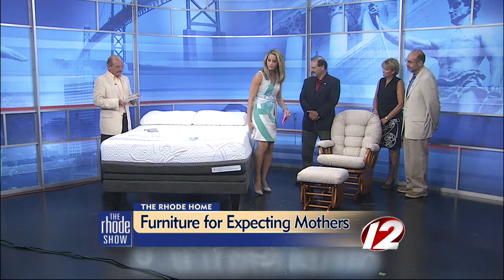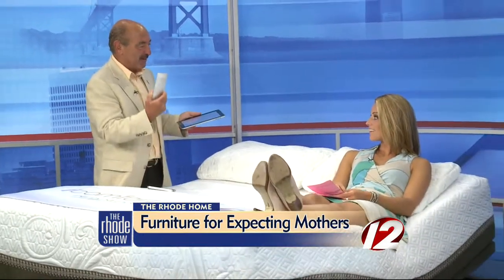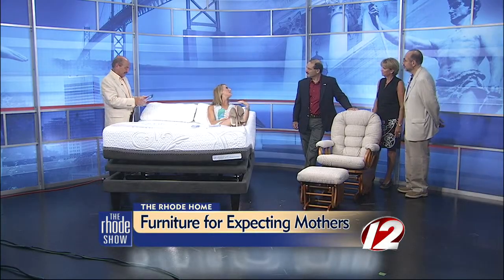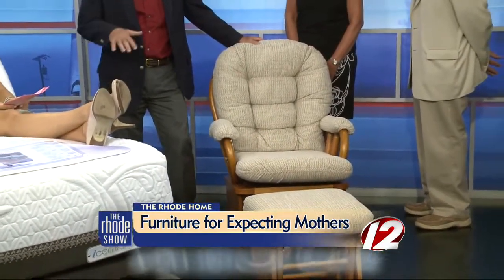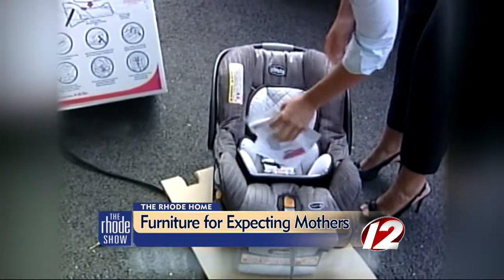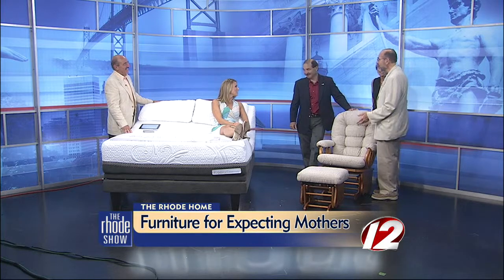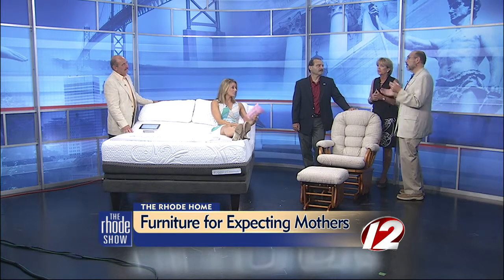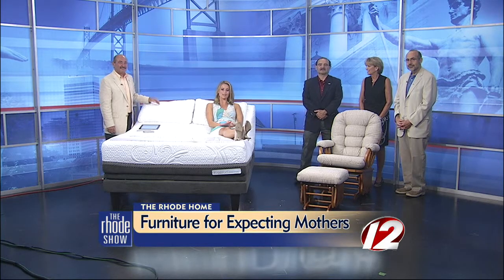Furniture for Expecting Mothers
NiRoPe from Cardi's Furniture and Mary-Pat Piersons from "A Baby Center" show us some great furniture options for expecting moms.